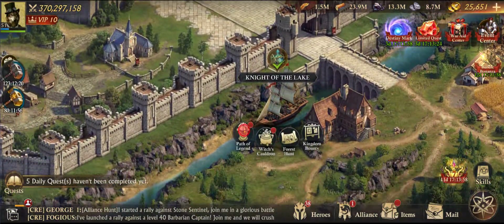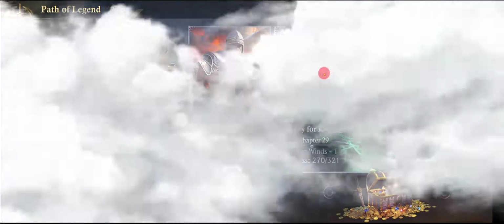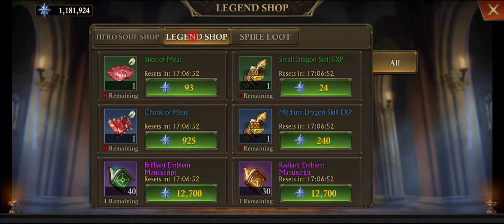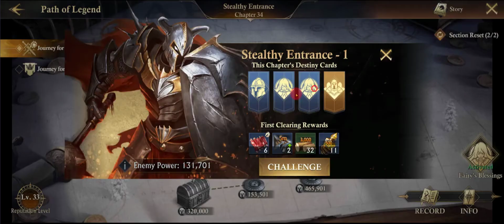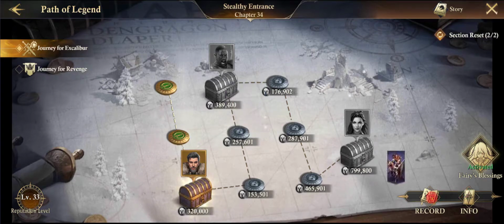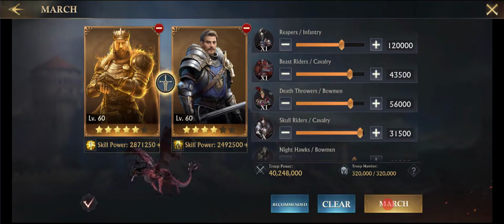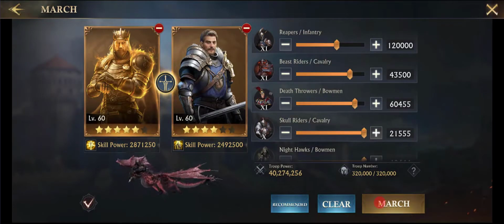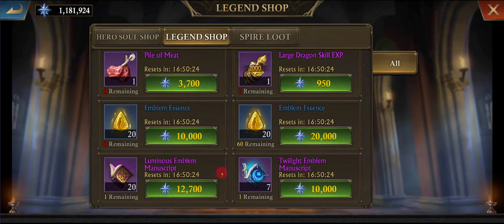[0012] King of Avalon - Walkin' The Dog Aka Path of Legend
In this episode, The Dog takes you on the path... The Path of Legends! The Dog guides you through the Path of Legend. Can he beat Chapter 34? Tune in and find out! [No Spoilers]

Credits:
Inspiration: